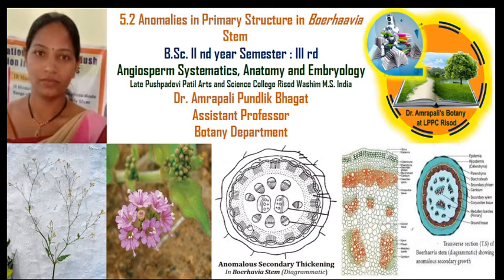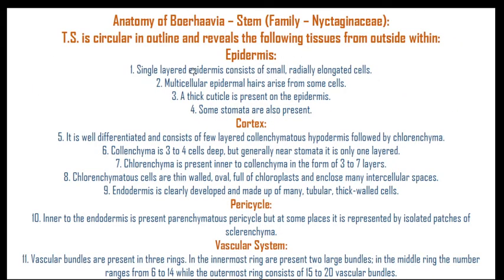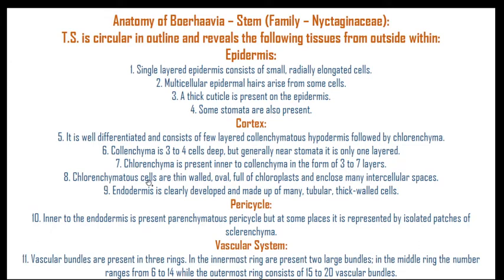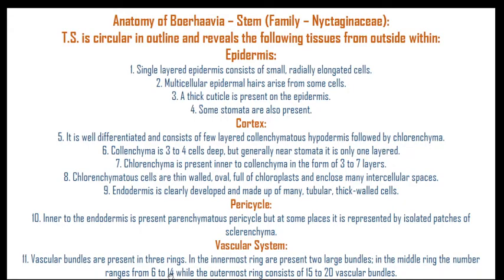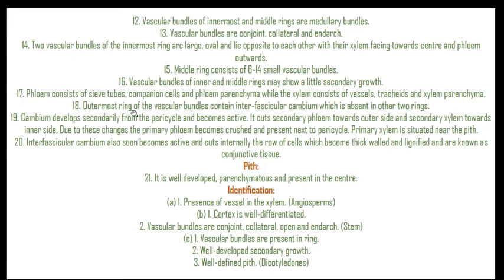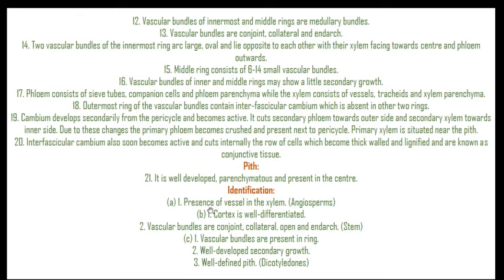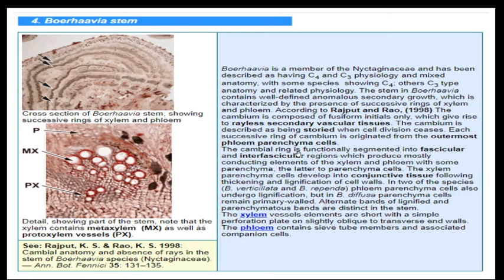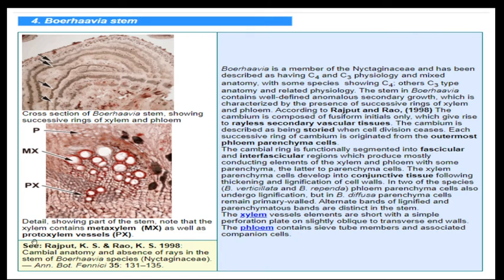YouTube Video Lecture on Anomalies in Primary Structure of Boerhaavia Stem B Sc Botany -II Sem. III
Anomalies - a few variations where the vascular bundles are more or less irregularly scattered in the parenchymatous ground tissue of the stem